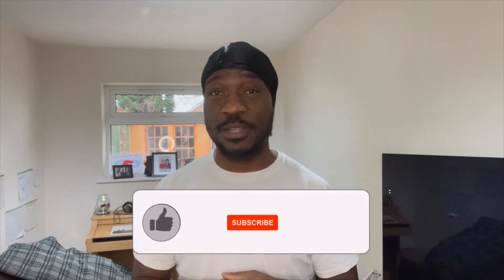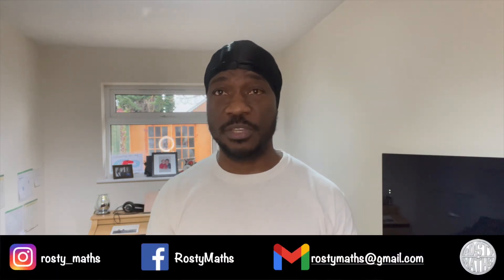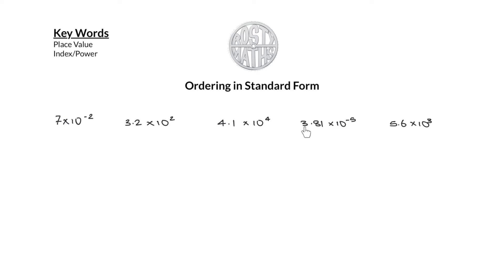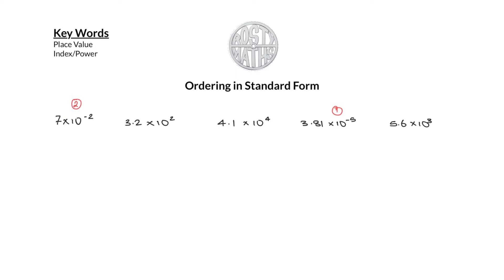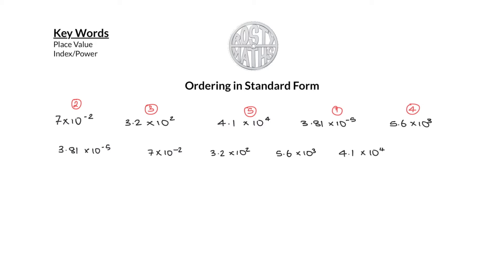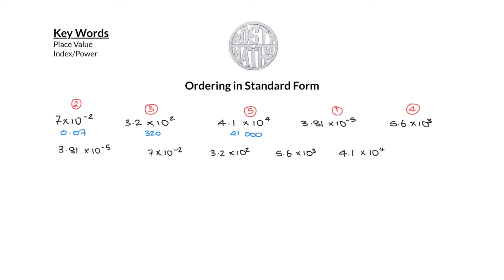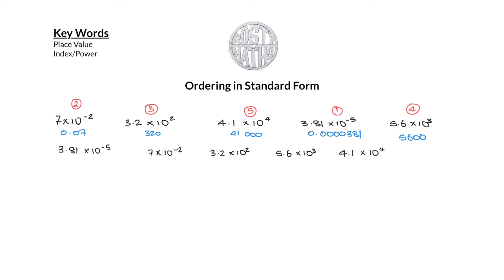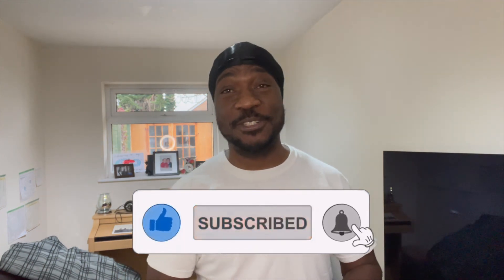Easy way to Order Numbers in Standard Form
In this video we look at a quick and easy way to put numbers in standard from into ascending order. Check out the quick maths before looking at the tricks.